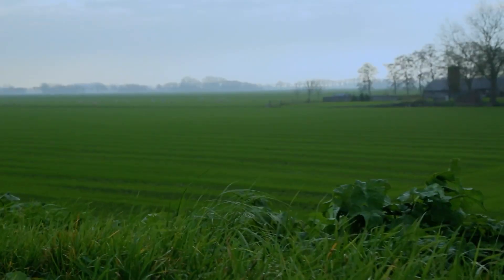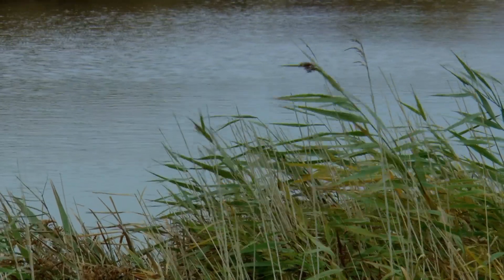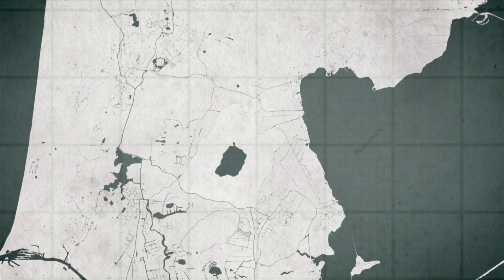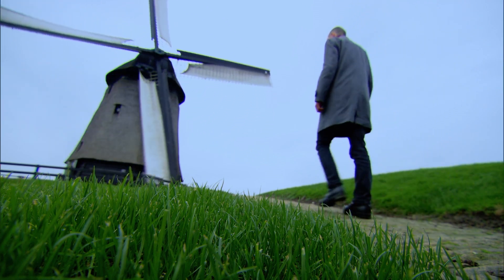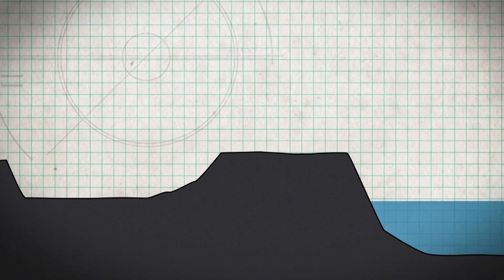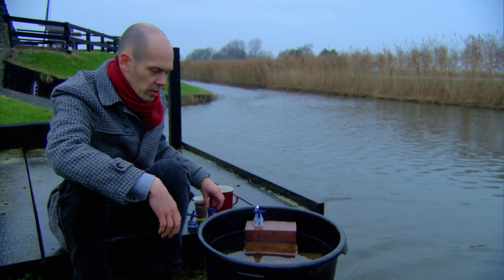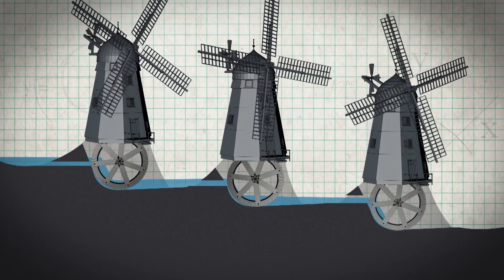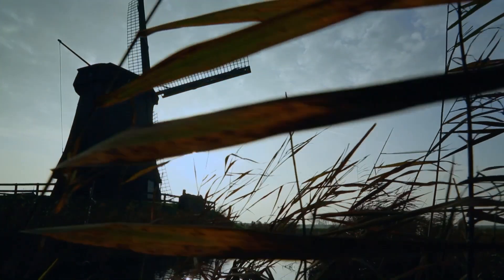How the Dutch Invented Modern Land Reclamation | Blueprint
Impossible Engineering looks at the history of pioneering modern-day mega structures. Behind every seemingly impossible marvel of modern engineering is a cast of historic trailblazers who designed new building techniques, took risks on untested materials and revolutionised their field.